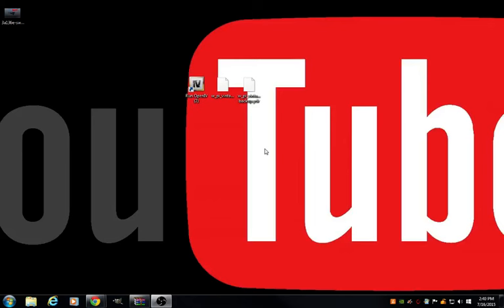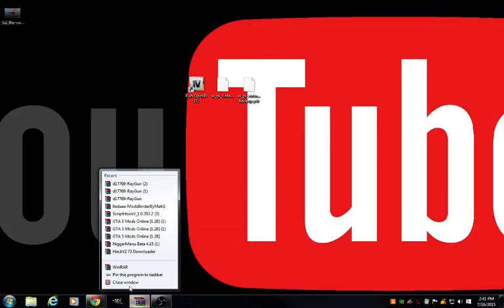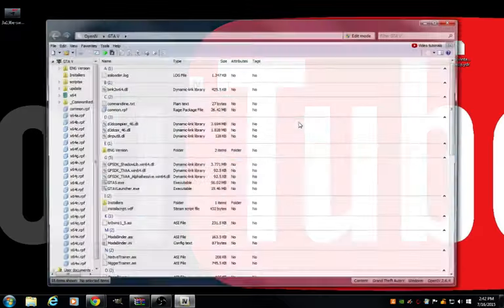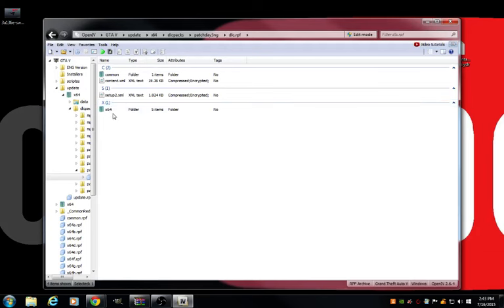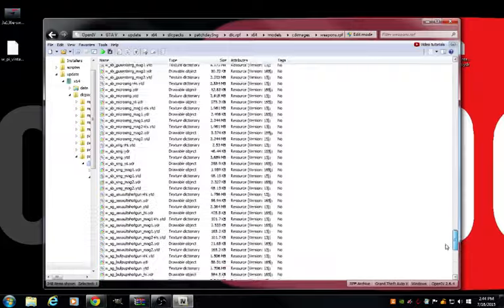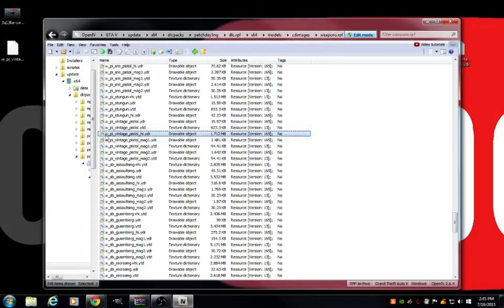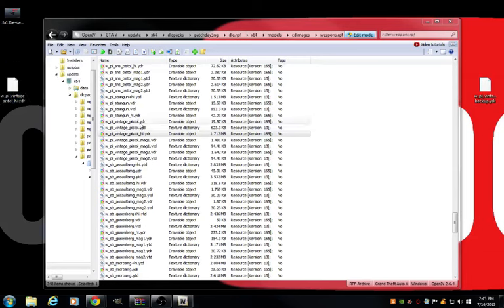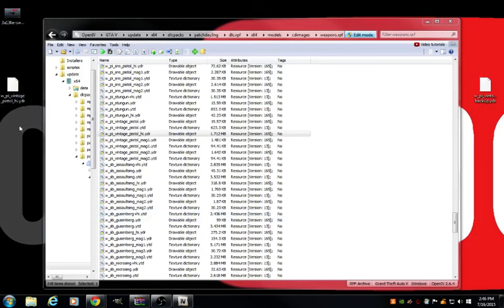GTA 5: How To Install The Ray Gun Mod!!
✖ Download ✖